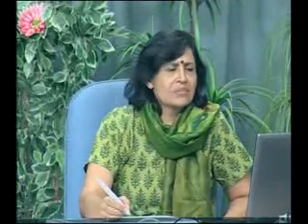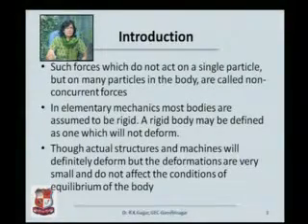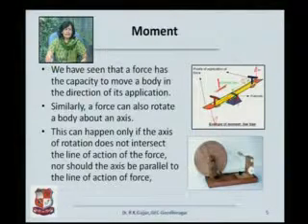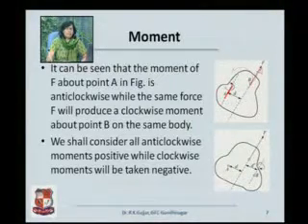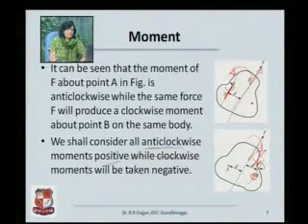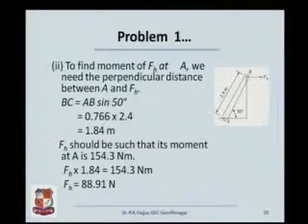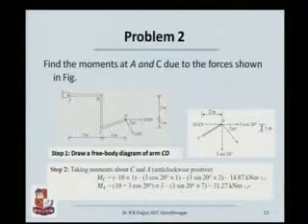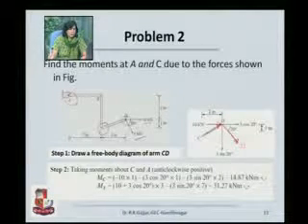Dr. Rajul K Gajjar-Mechanics of Solids-Fundamentals of Statics_1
Dr. Rajul K. Gajjar-L. D. College of Engineering,Ahmedabad-Mechanics of
Solids-Fundamentals of Statics: Coplanar non-concurrent forces: Moments & couples, Characteristics of moment and couple, Equivalent couples, Force couple system, Varignon's theorem, Parallel forces, Resultant of non-concurrent forces by analytical
method only, Equilibrium conditions of coplanar non-concurrent force system,
Equilibrant, Free body diagrams